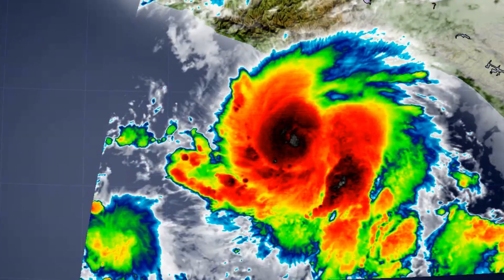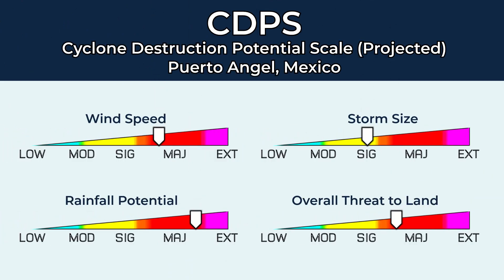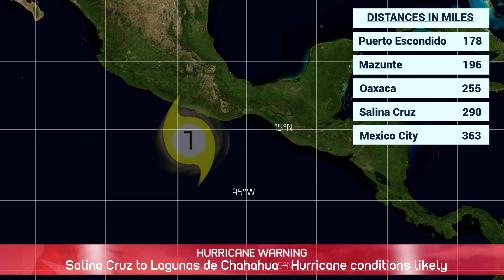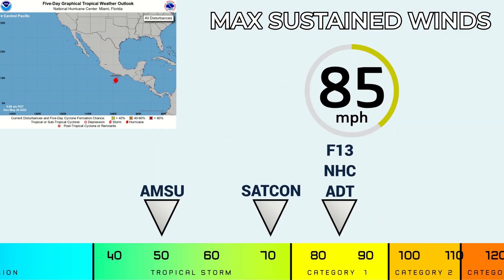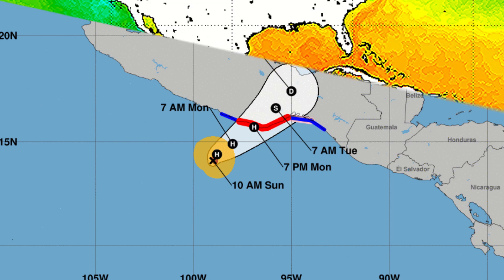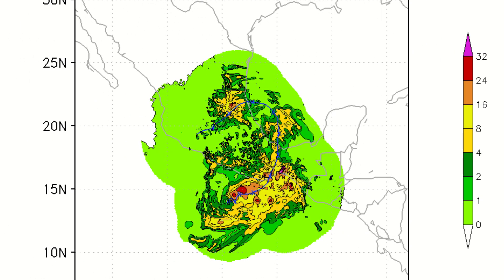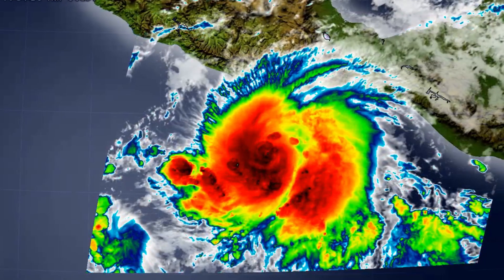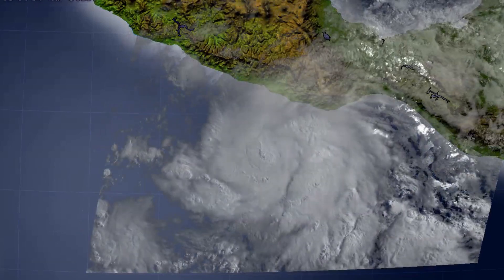Hurricane Agatha rapidly intensifies - 12pm CDT May 29